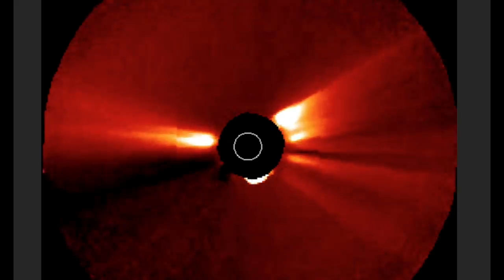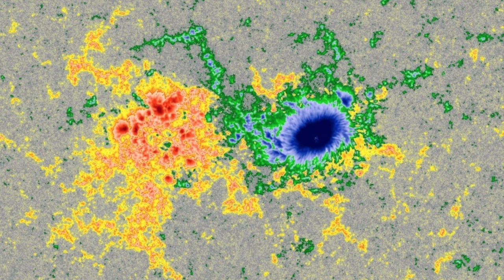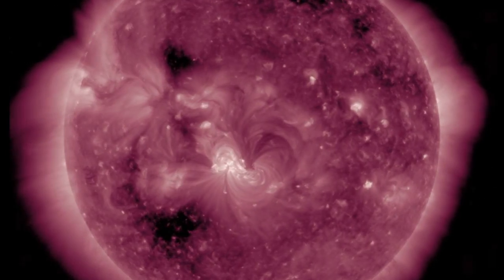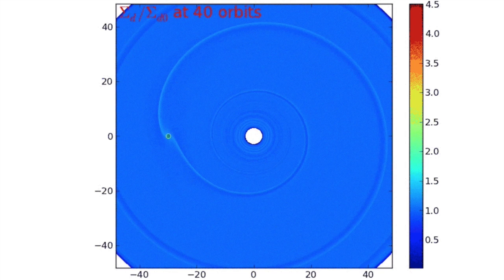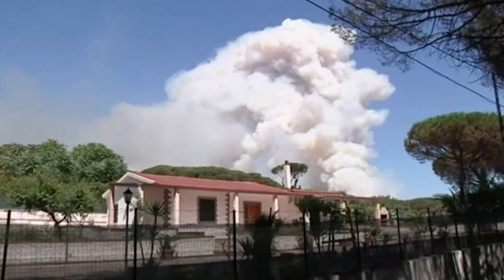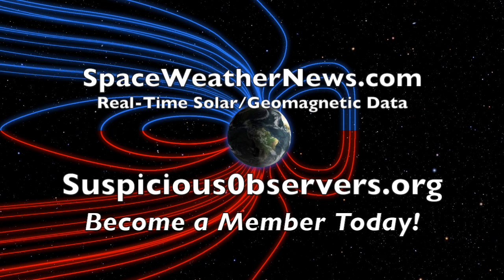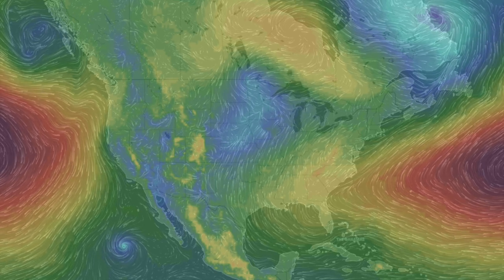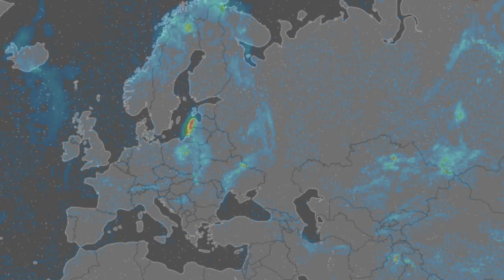Stealth CME, Exoplanets, Vesuvius on Fire | S0 News July.12.2017